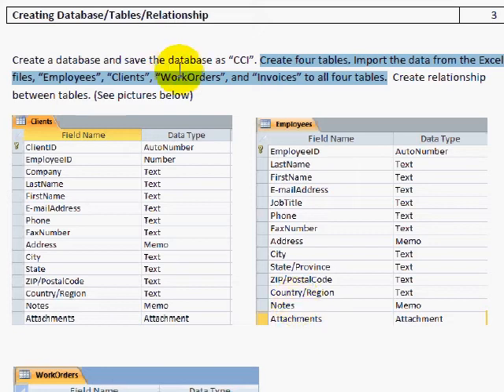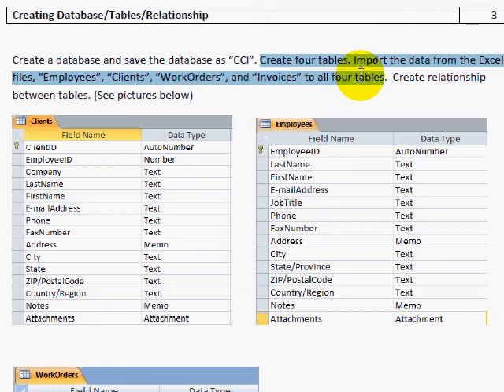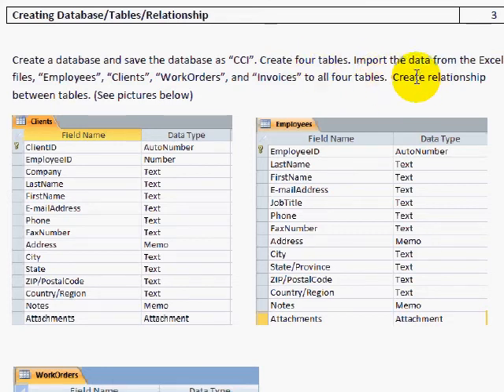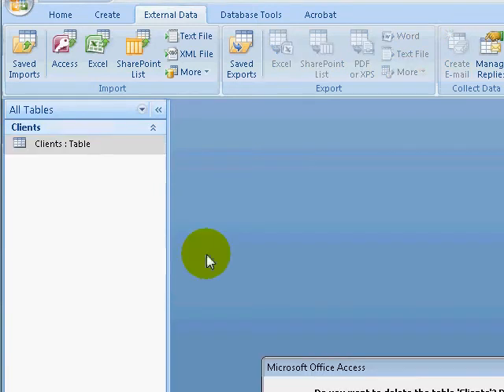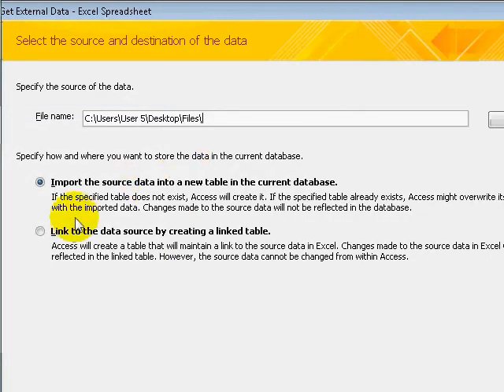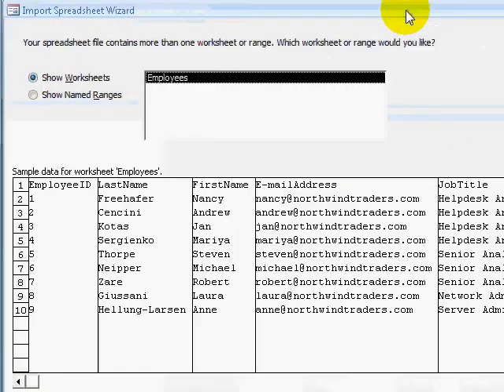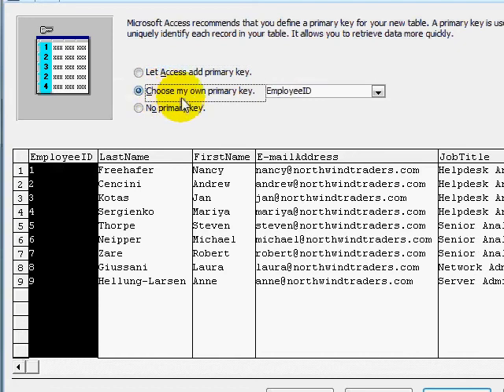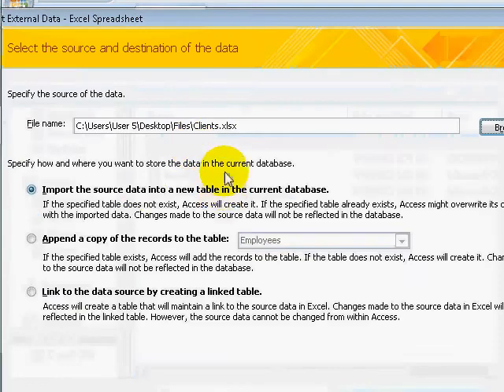Access Project Instructions